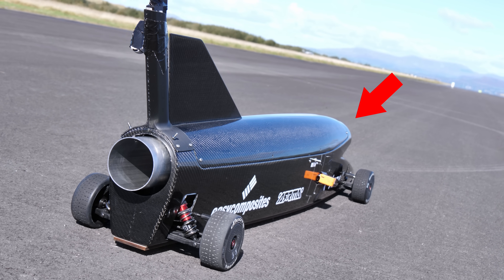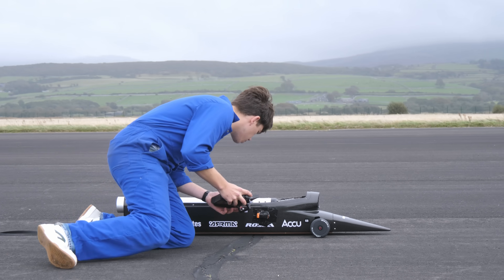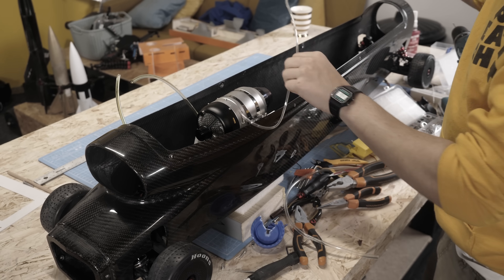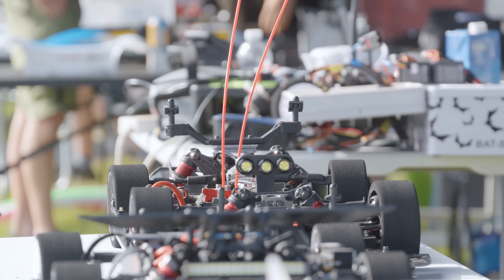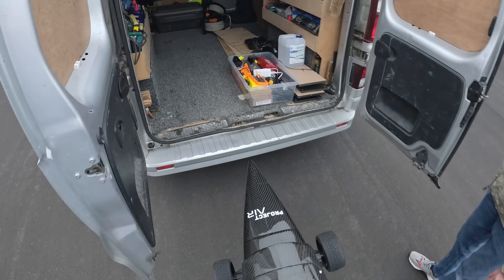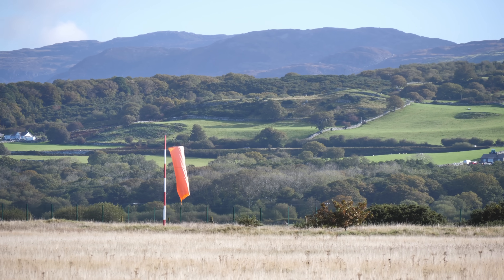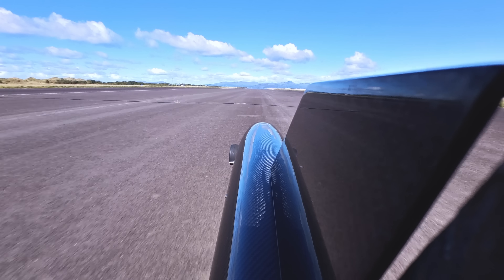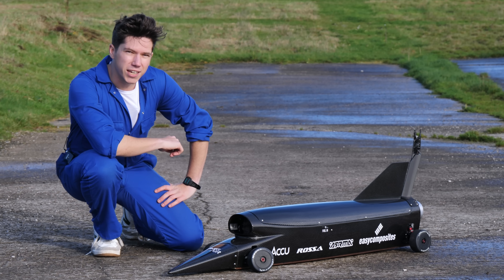World's Fastest Jet RC Car (Runway Testing)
Will this thing become the fastest Jet RC car? Test out your first Odoo app for free here!

Also, check out and sub to @Project-Air-2 for a deep dive video on the car next week.

In this video you'll see how I tested the new Project World's Fastest RC Jet Car 3.0 at Llanbedr Airfield for the first time to see if it could set an official Guinness World Record, beating my previous record set in 2023 with the World's Fastest RC Jet Car 2.0, also based on an Arrma Limitless Chassis.

Thanks to Accu for the hardware for this build - here's a link to the specific order

A big thanks to the following for their help with bringing this project to life
- @easycompositestv for such a huge part of the build.
- @ARRMARC for the awesome Arrma Limitless chassis.
- @DIYPerks filming help and advice, as always.
- The ROSSA team (especially Stuart and Jane) for being so accomadating of our team at the UK ROSSA events this year. Thank you so much to them for allowing us to run this car.